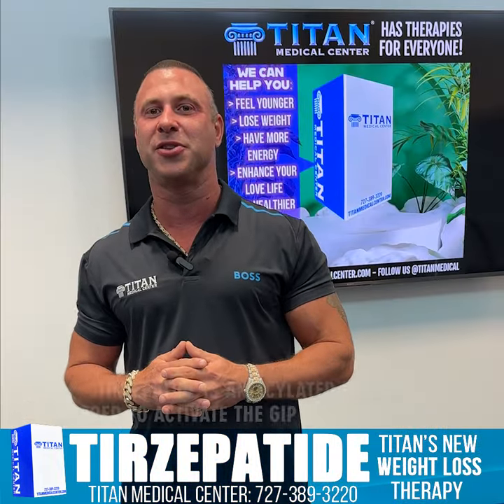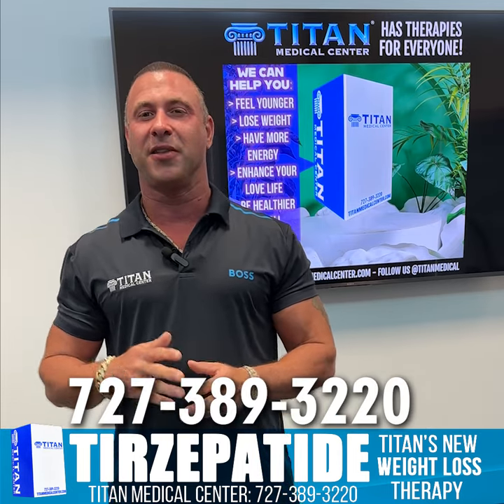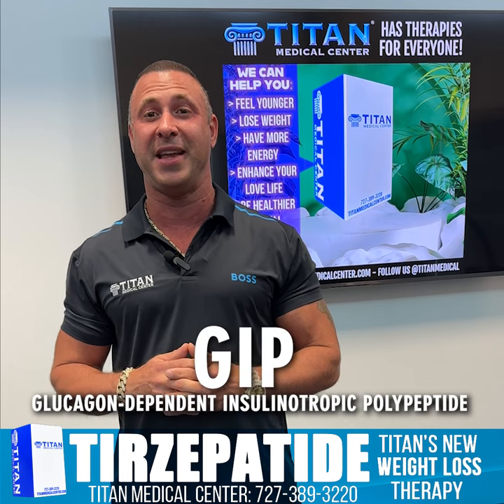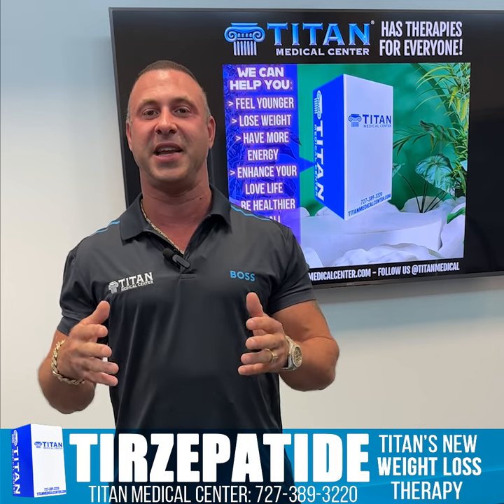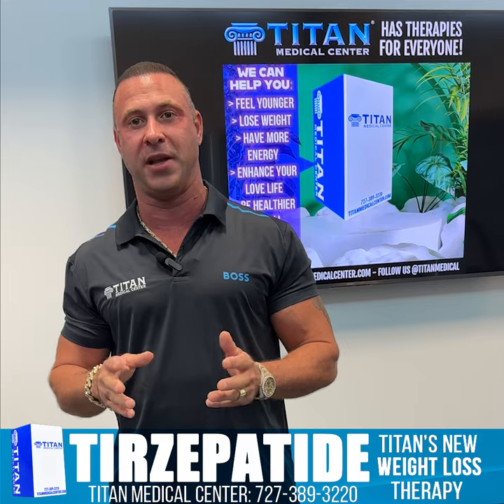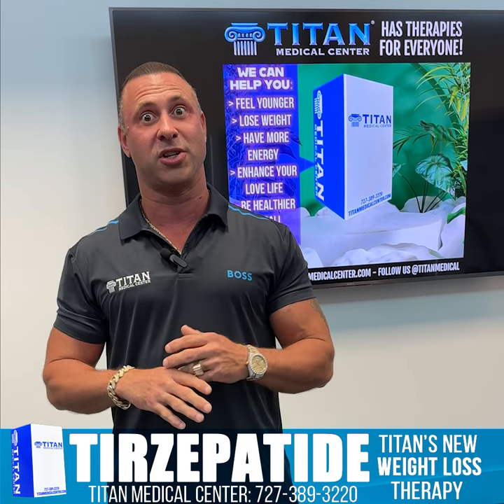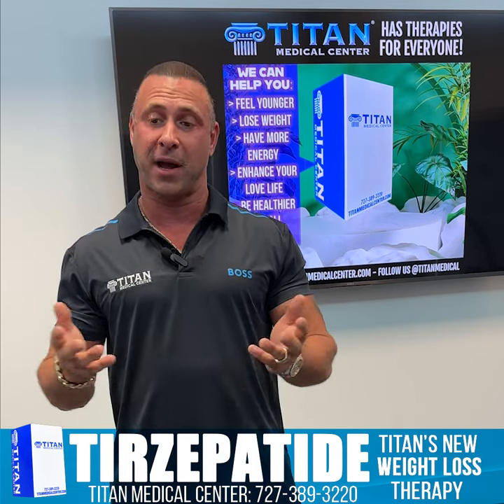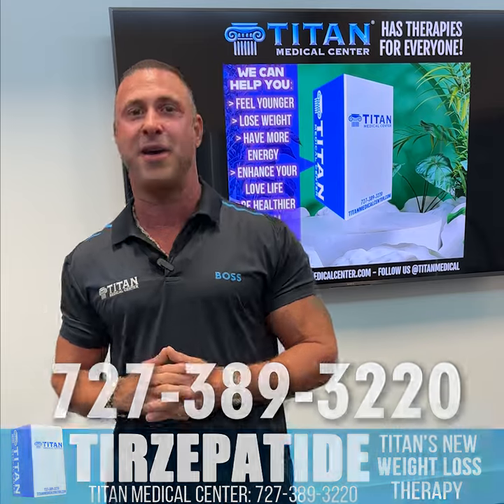The next evolution in weight loss is here! Try Titan's NEW Tirzepatide Therapy!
Tirzepatide is a once-weekly injectable peptide (approved by the FDA) for type 2 diabetes) that requires no change in diet or lifestyle to produce weight loss results of greater than 50lb in as little as 6 months. When used along with an individualized low-calorie, low-fat diet and exercise program to help with weight loss, overweight adults who may also have high blood pressure, diabetes, or high cholesterol see significant progress across all health markers.

This therapy may assist with weight loss by signaling to your brain that you are full - so you eat less. Tirzepatide also slows the movement of food through your stomach so that you feel fuller longer.
YOU DO NOT NEED BLOOD WORK FOR THIS THERAPY!